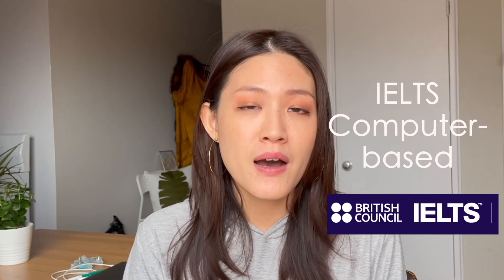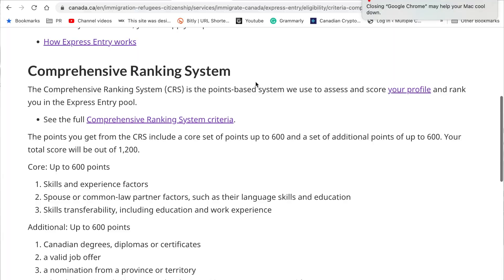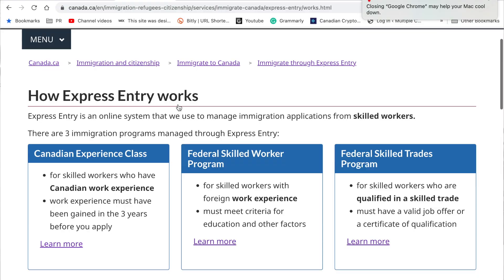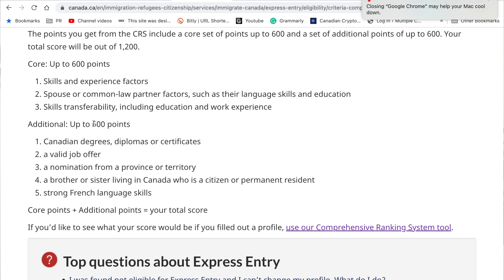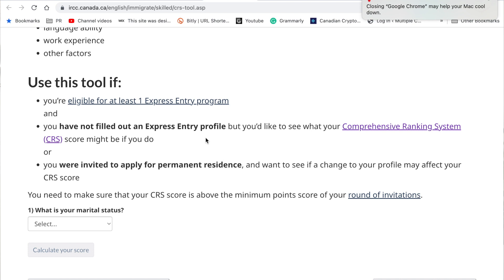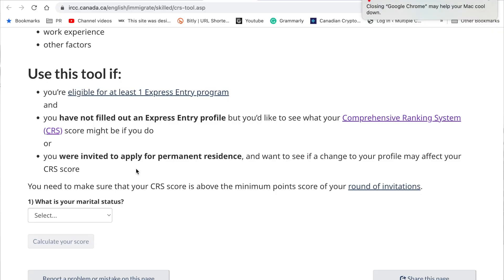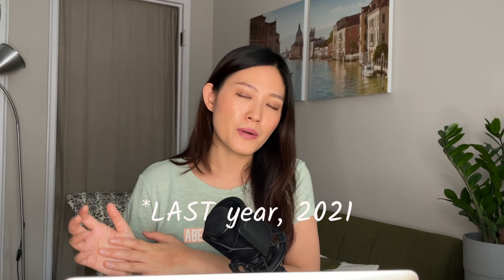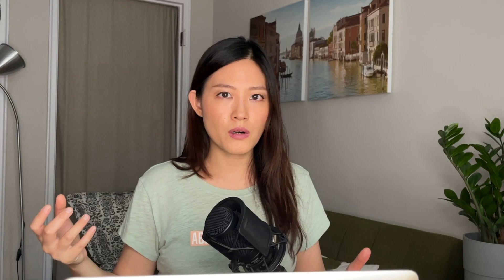Use the CRS Tool to estimate your PR Score (VERY important to do early on!)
Canada uses the CRS (Comprehensive Ranking System) to assign you a score, based on various factors. Even before you officially apply for PR, you can get an estimate of what your CRS score could be. That way, if it’s still relatively low, you can take action to increase the score

In case you’re planning to apply for Canadian PR and are curious what your chances might be, first of all, you need to get an estimate of your score. Not that this is not your actual score, but it can give you a good approximation. From there, you can check historical express entry pools to get an idea of the current cut-off score. Historical is not future, but still, you can get a rough idea where’s you’re at! Leave me your comments and questions, would love to hear from you!

// FILMING EQUIPMENT
My Camera: Iphone 12mini